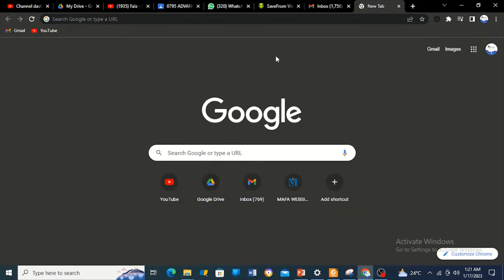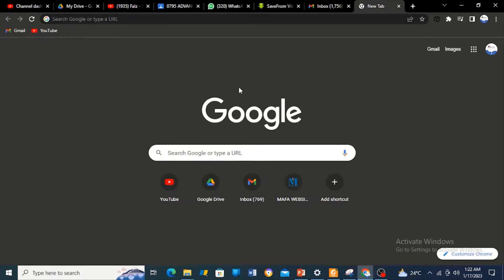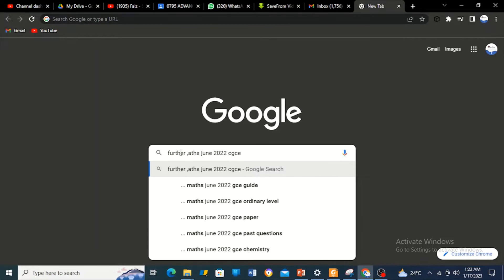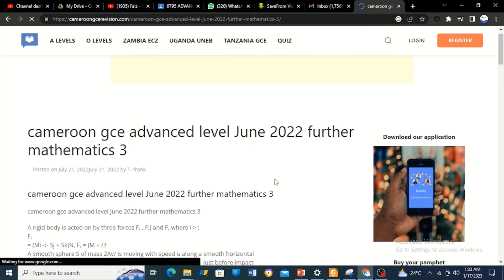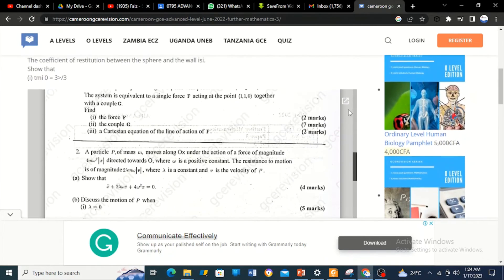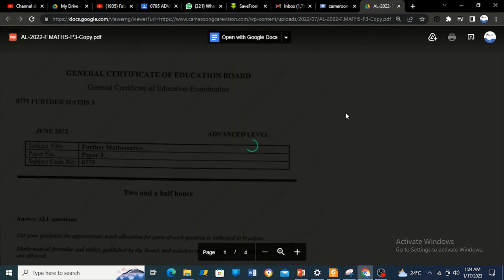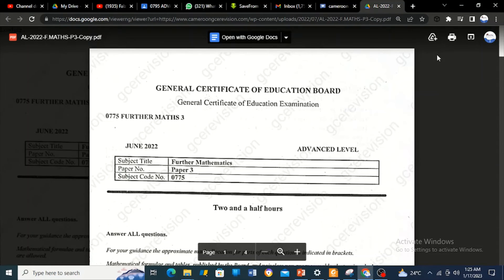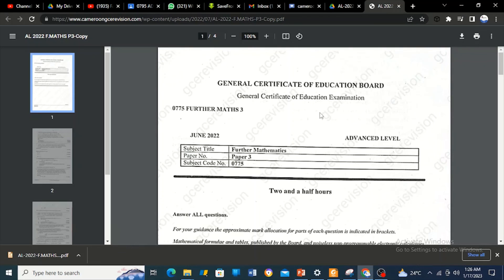HOW TO DOWNLOAD ANY PAST GCE QUESTION ON KAWLO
In this video, you will learn how to downloads past gce questions into your computer using kawlo on google.
Similar procedure for the mobile phone